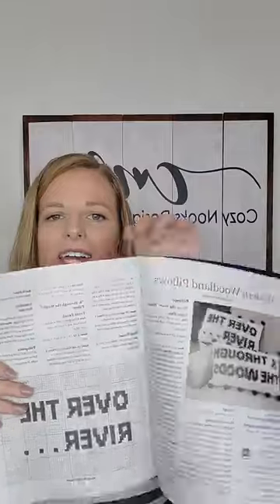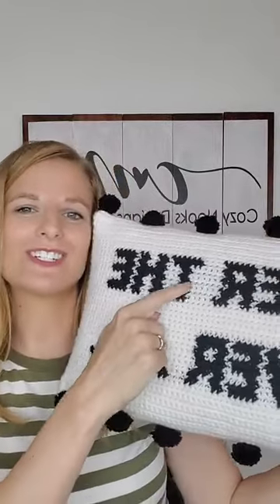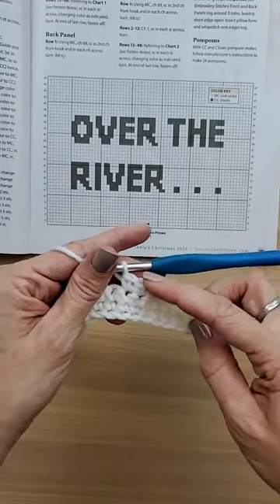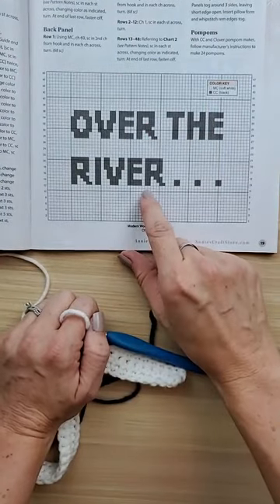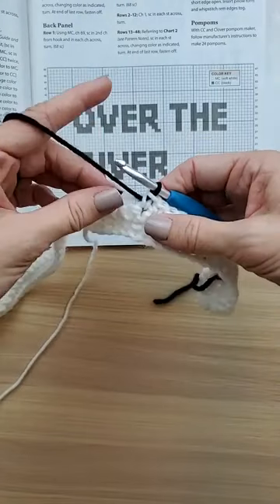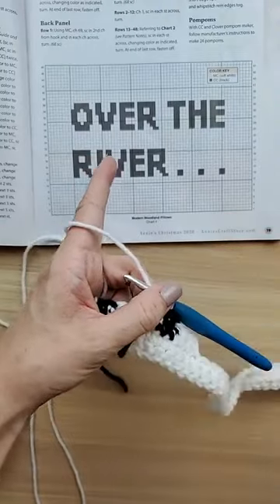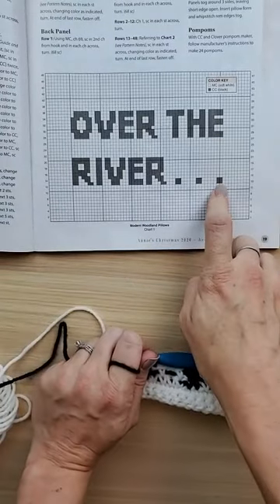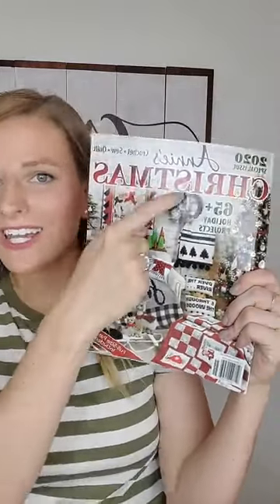Tapestry Crochet Tips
Join Rachel Alford of Cozy Nooks Designs for a crochet tutorial featuring Rachel's Modern Woodland Pillows design in Annie's Christmas Special 2020. Rachel will be demoing how to create the words using tapestry crochet, tips to hide the non-dominant color show-through when not in use, and how to read the chart.

ANNIE’S STITCH GUIDE. for helpful tips and techniques in Annie’s Stitch Guide.

CROCHET LESSONS. for more lessons on how to crochet. Annie's offers thousands of crochet patterns, videos, crochet supplies and yarn. The extensive collection has affordable print and download patterns available for all skill levels. Find many absolute beginner and easy crochet projects to build your crochet skills, including afghans, baby blankets, sweaters, scarves, toys, pot holders and more items styled for women, men and children of all ages. Intermediate to experienced crocheters will be inspired by the many beautiful patterns in gorgeous textures and stitch patterns.

You can also shop a wide selection of yarn from your favorite brands in many weights, fibers and colors! You'll love how easy it is to order crochet patterns and yarn from your without leaving the comfort of your home!

for quality patterns, videos, classes, supplies, kits and more in crochet, quilting, knitting, sewing, needlework and other crafts! for in-depth, high definition online classes in crochet, quilting, sewing, knitting, card making, paper crafts, beading, general crafts, floral crafts and more. for all-access to hundreds of crochet video tutorials that teach patterns, techniques and stitches from top experts and designers. Hundreds of free bonus patterns are available to members, too! to see Annie’s wide variety of creative kit-of-the-month and subscription box clubs, including Hook & Needle Kit Club, Caring Crochet Kit Club, Crochet Afghan Block-of-the-Month Club, Creative Girls Club and more!